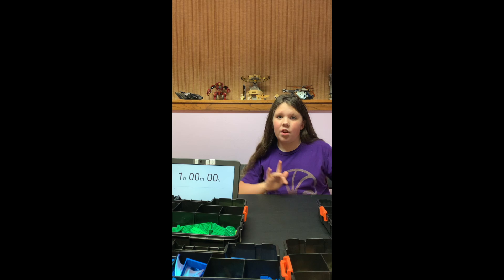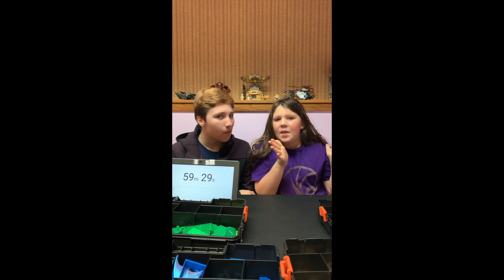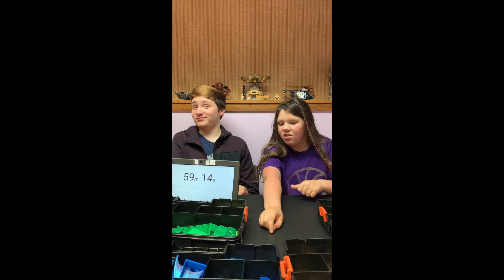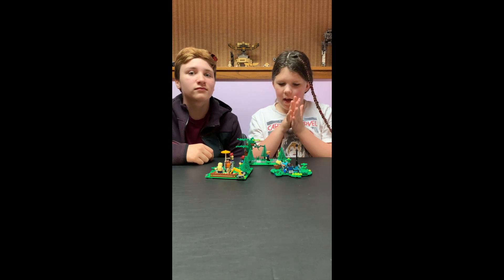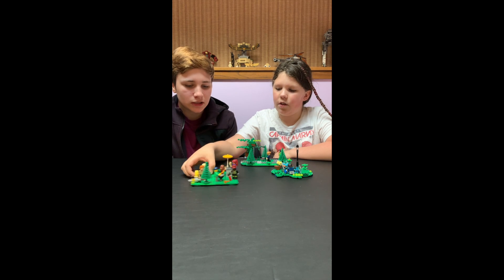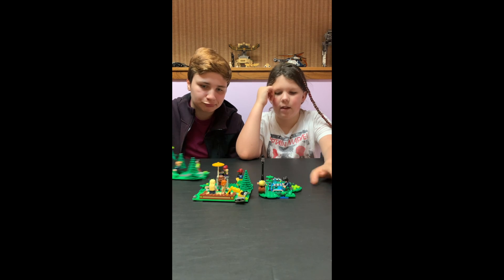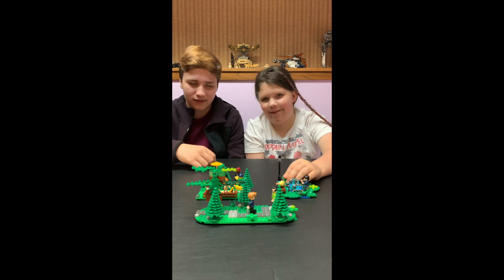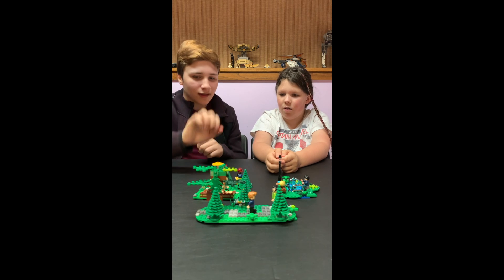Build Park In One Hour Challenge Time Lapse!!!! R&H's Reviews!!!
Today we set a one hour timer and made a park challenge.